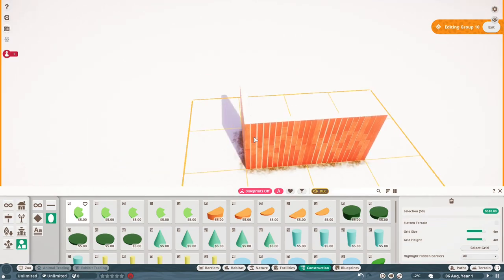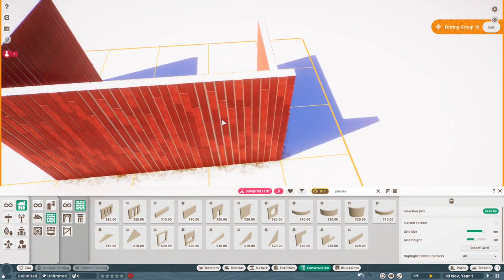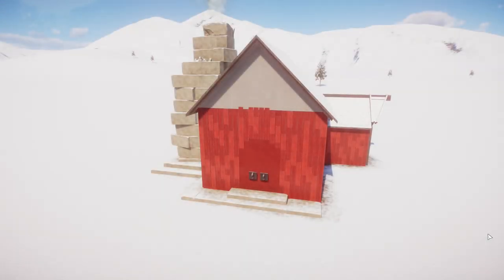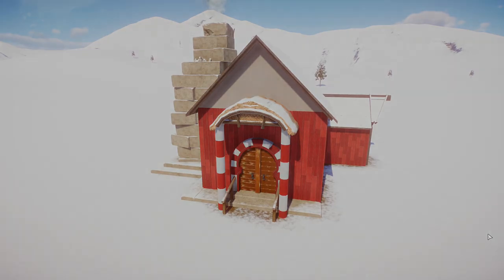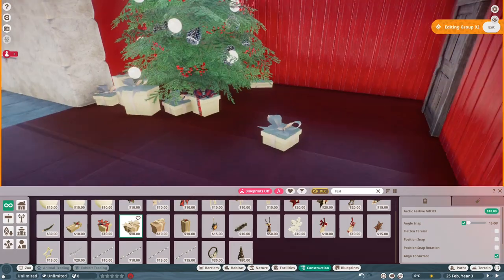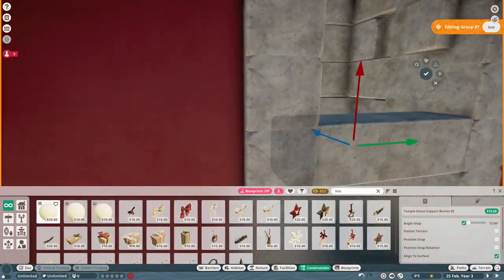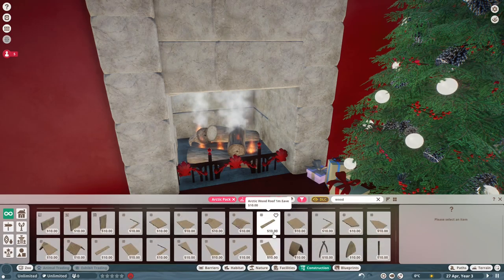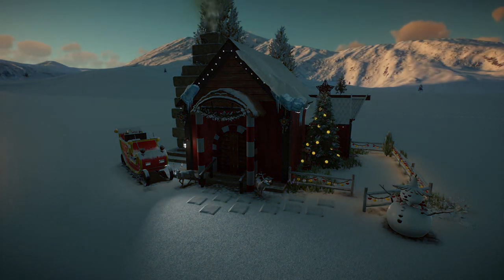Planet Zoo: Festive Christmas Theme - Santa's Grotto | Speed Build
In this planet zoo video I create a festive Christmas themed Santa's grotto.